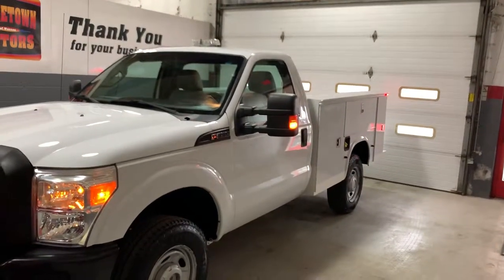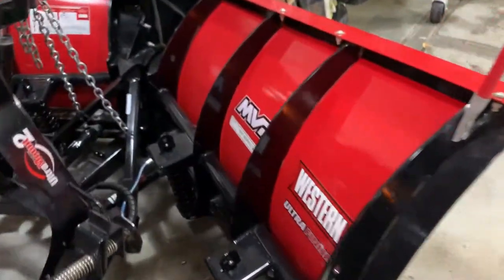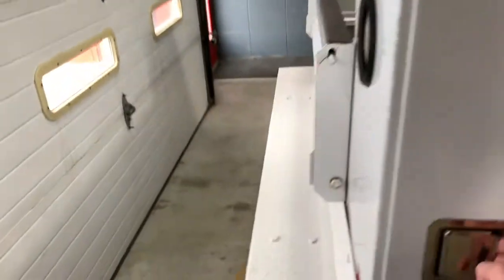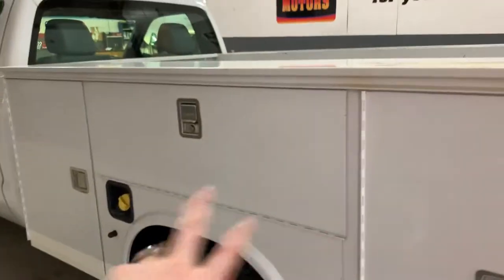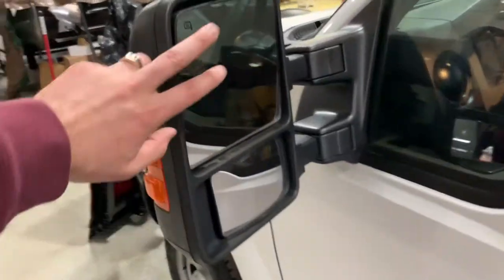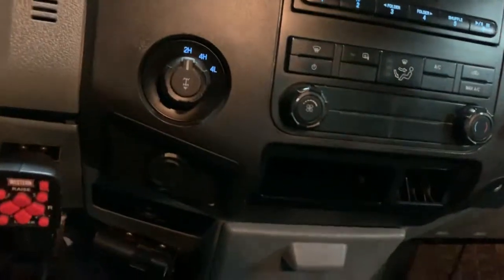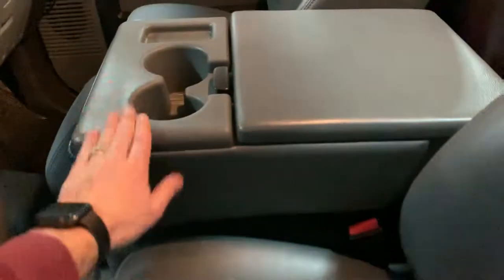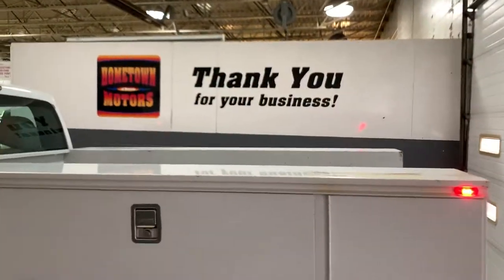2011 Ford F-350 4x4 Utility Box & Plow